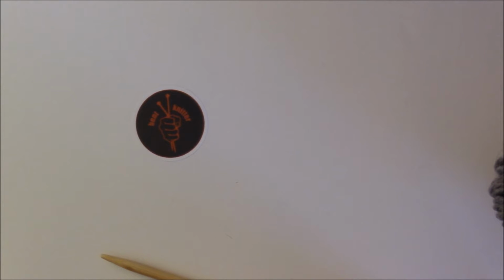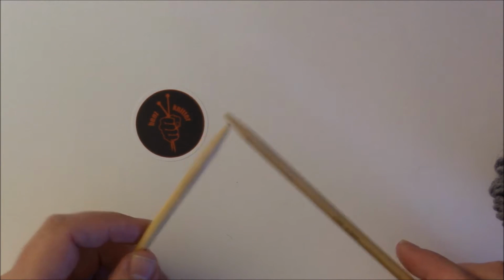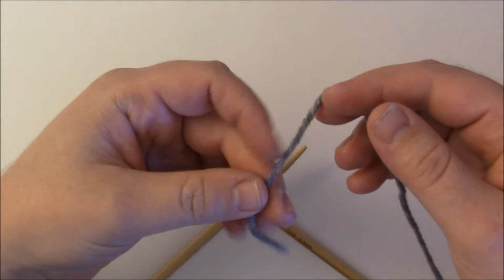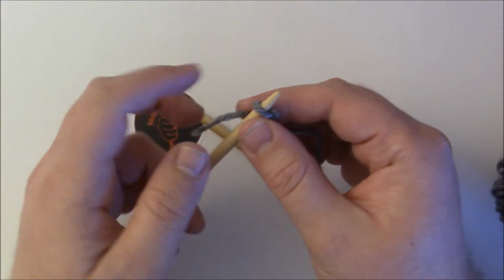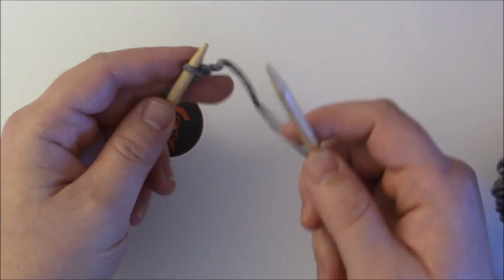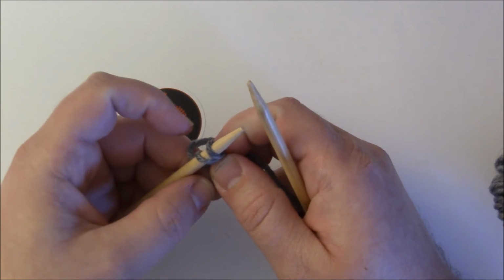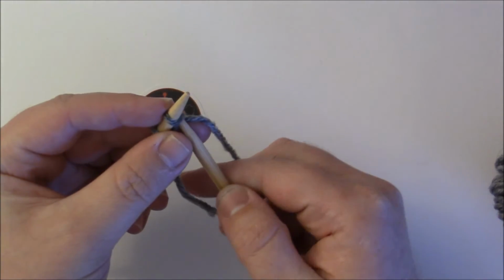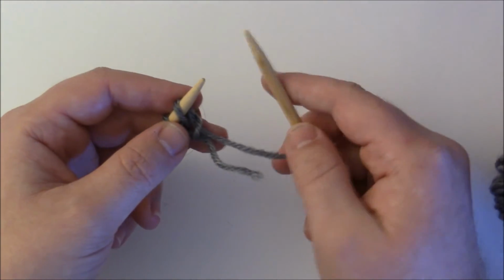The Bent Knitter - Kniting Tutorial - Casting On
I'm now on Redbubble, come check it out: thebentknitter.redbubble.com End of Winter sale: $10 mystery scarf sale. come check it out In this video I will show you how to cast on stitches to start you project.